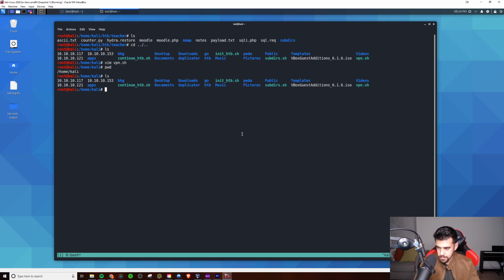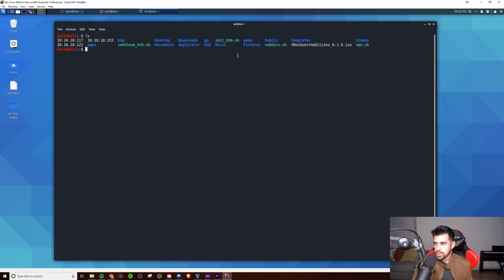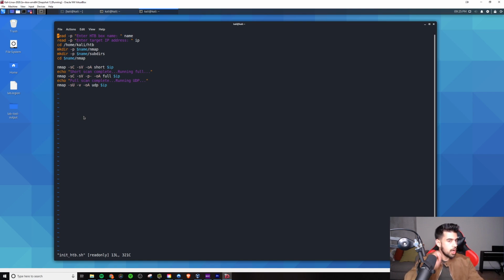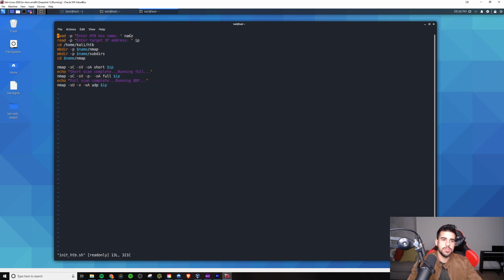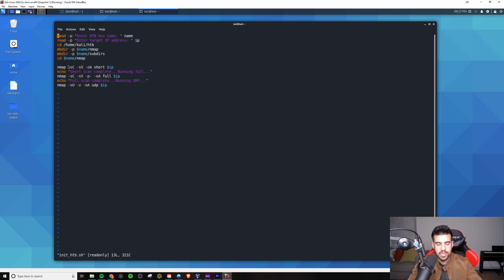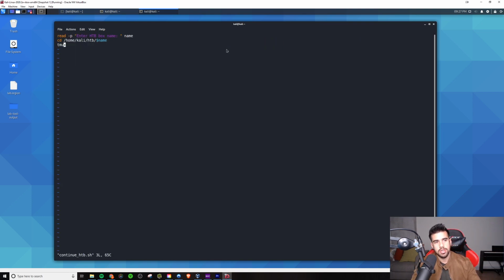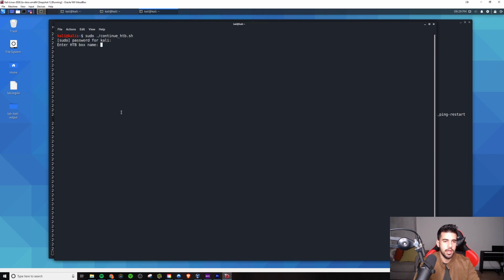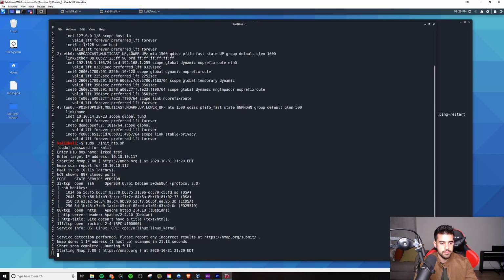Beginner Bash Scripting for OSCP That Anyone Can Learn